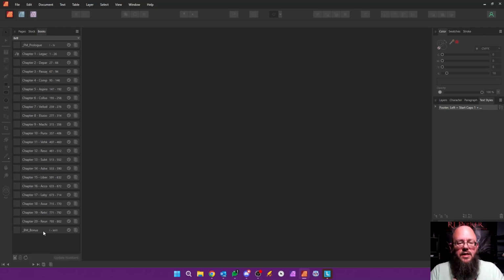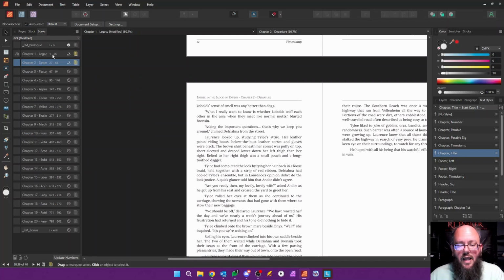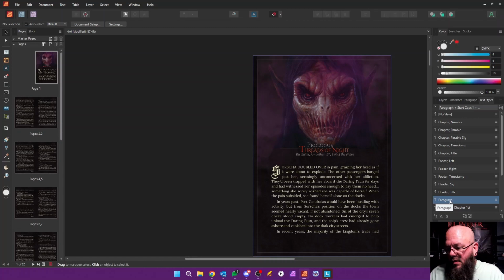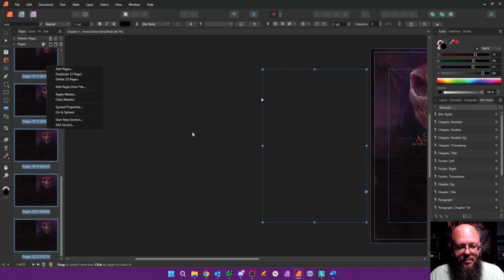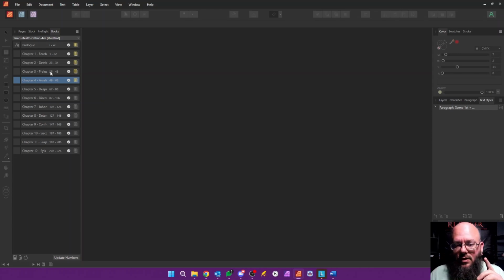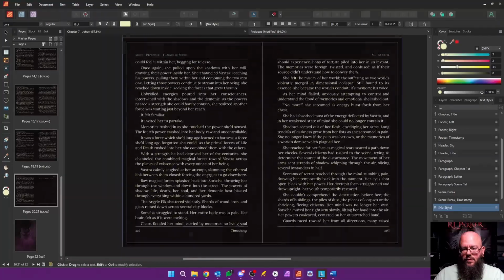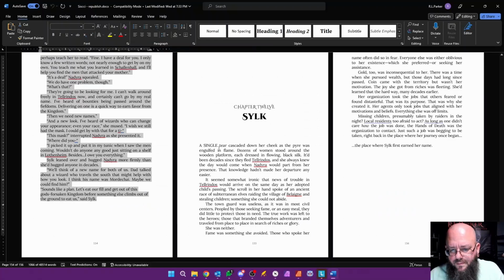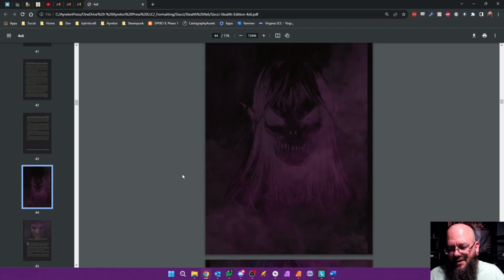How to use Affinity Publisher 2's Book Feature - Advanced Tricks with Example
Advanced Tips & Tricks for using Affinity Publisher 2 to format your novel. In this video, I show the Book feature for organizing your novel, image placement, tricks with Master Pages, and more. Included in this video is the full body-content format of a Special Edition version of my novel Siscci.